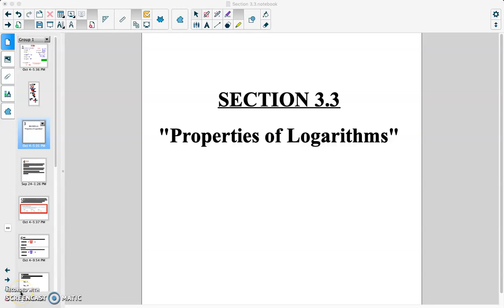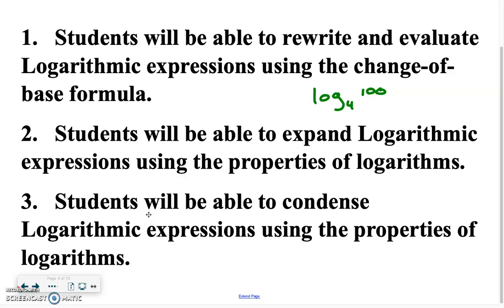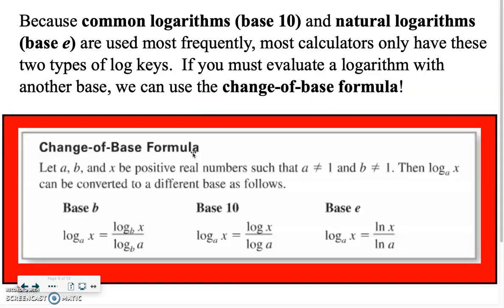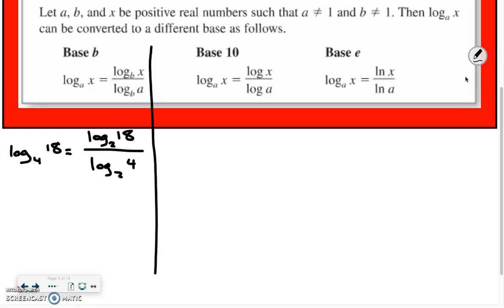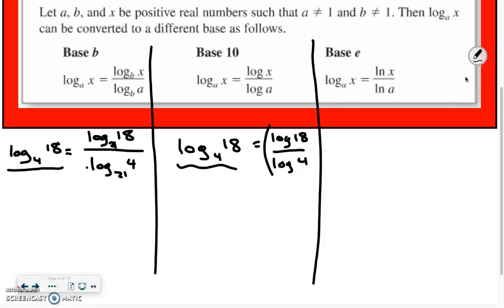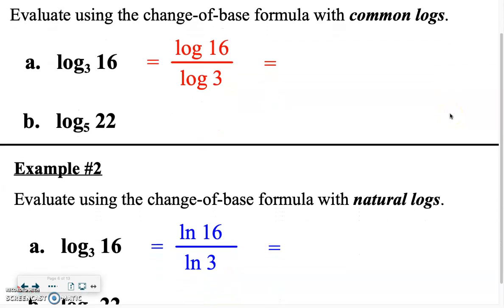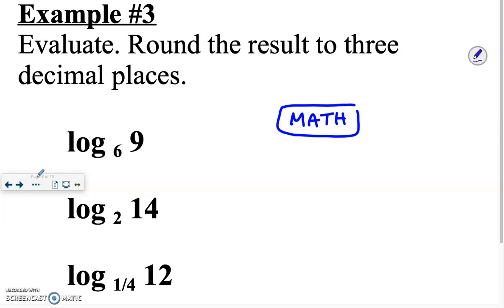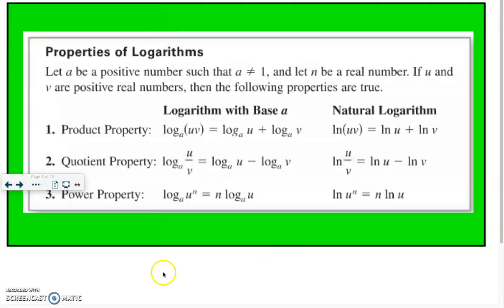Section 3.3 - part 1